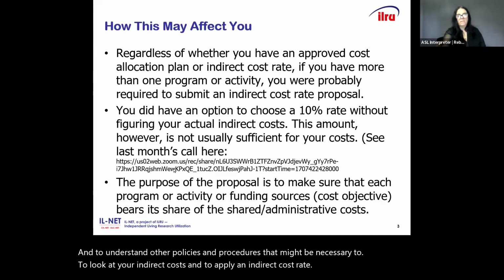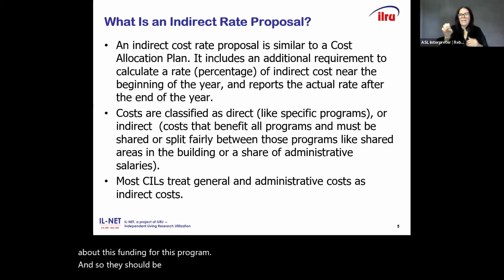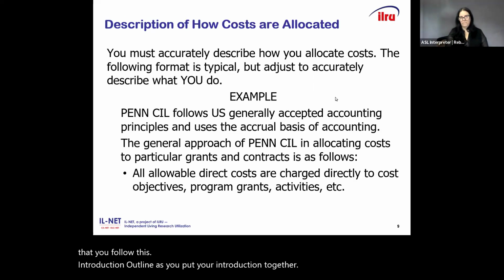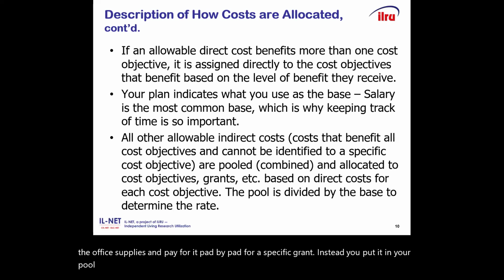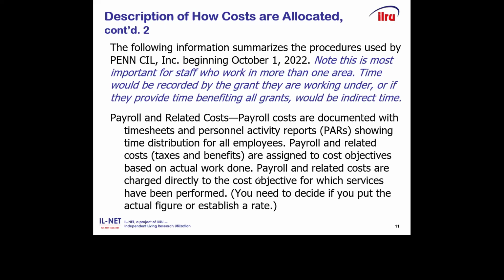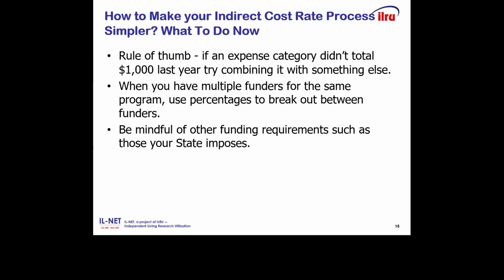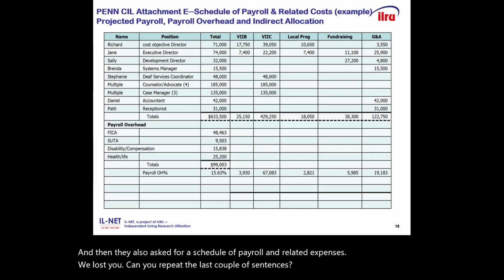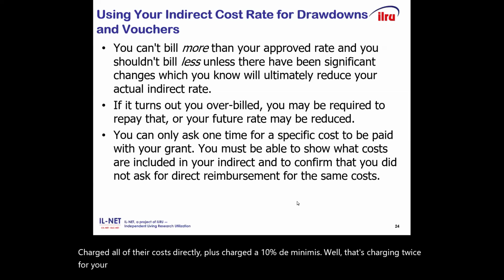Financial Managers of Centers for Independent Living - March 2024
A discussion for Financial Managers of Centers for Independent Living